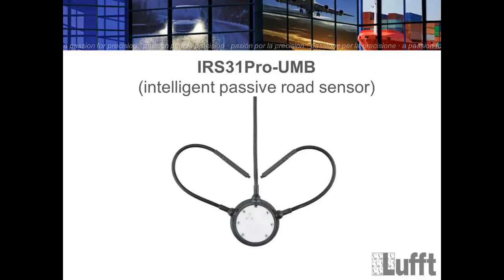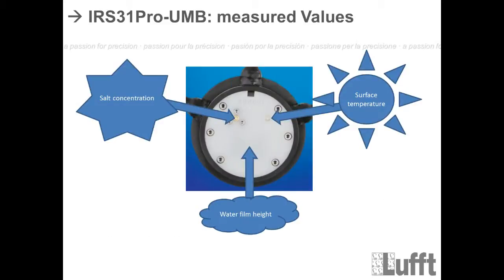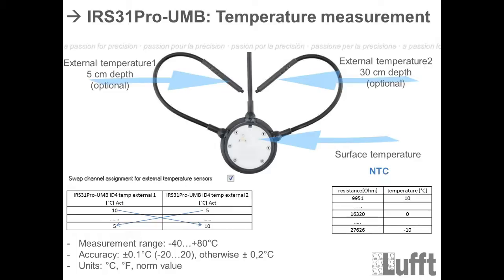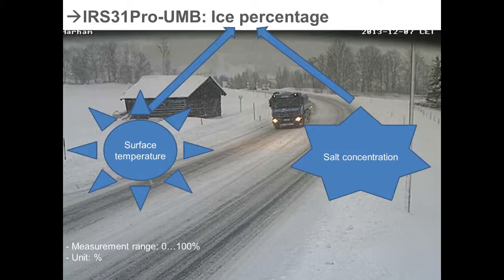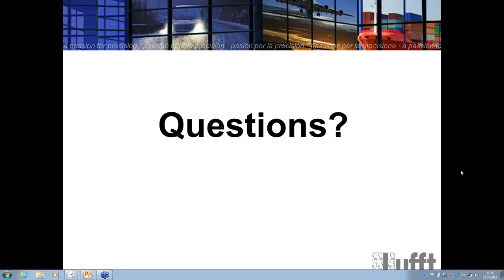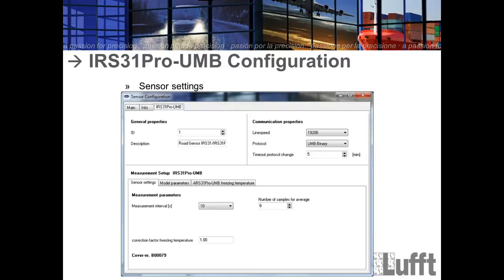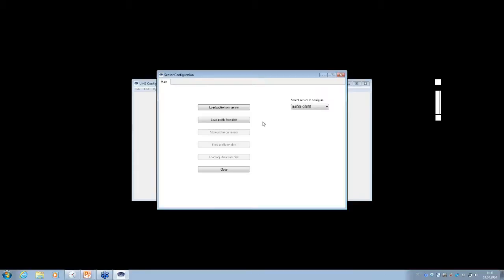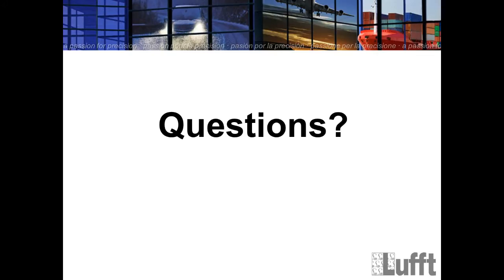LufftAcademy - Webinar - Road sensor IRS31Pro - UMB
The Must - Know about our new sensor for road surface conditions measurements. Beside the presentation of technical specifications, our service expert Manuel Kreissig will show you new product features and applications. In addition, you will have the opportunity to ask individual questions during the webinar.

Contents:
- Technical specifications
- Live mode session